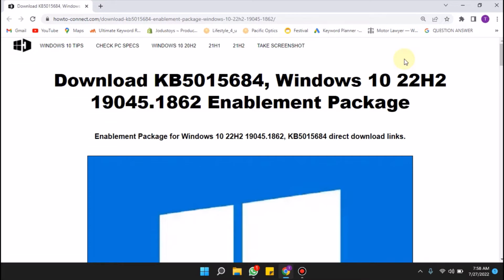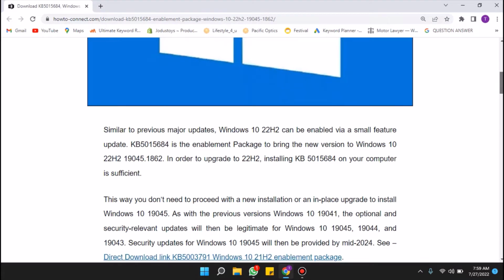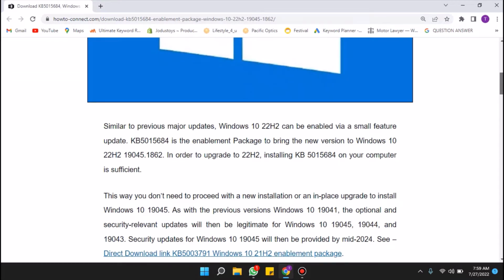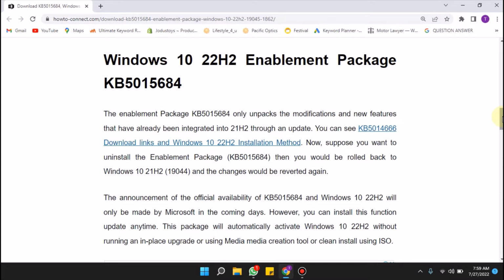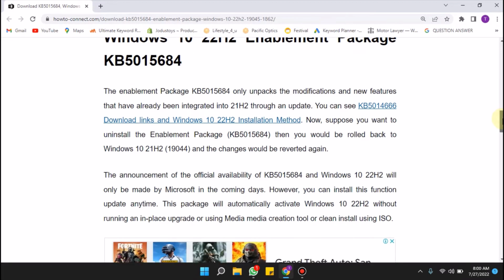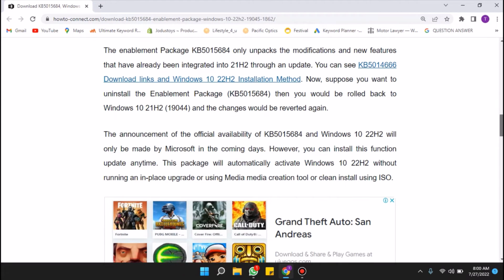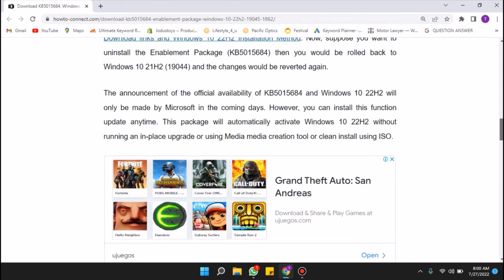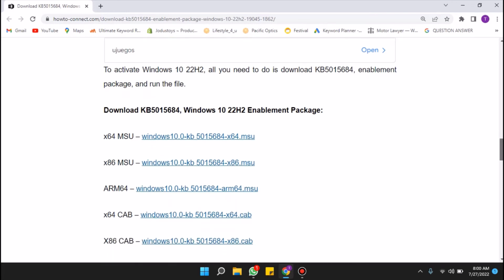Download Windows 10 22H2 Enablement Package KB5015684 19045.1862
Here you will find links to download Windows 10 22H2 Enablement Package KB5015684 and how to enable the version. You can download KB5015684 and activate Windows 10 22H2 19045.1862 using this enablement package.

Like some earlier versions, you can enable Windows 10 20H2 using a small feature update. Once you upgrade to Windows 10 20H2, the features and improvements which are already available in the version will be automatically activated.

To activate Windows 10 22H2 using the enablement package you need to download the file that will support your computer from the following links. Go to the download location and open the file by double clicking. Click Yes if you are asked to verify. Windows 10 22H2 will be activated in a while. Restart your computer and enjoy the latest version of Windows.

KB5015684 download links -

Download Windows 10 22H2 ISO (En-US, x64, Home, Pro, Pro Educ., Pro for Work., Educ., Multi-Session, Ent.)

Download Windows 10 22H2 ISO (En-US x86, Home, Pro, Pro Educ., Pro for Work., Educ., Multi-Session, Ent.)